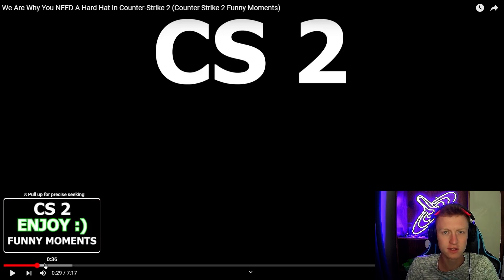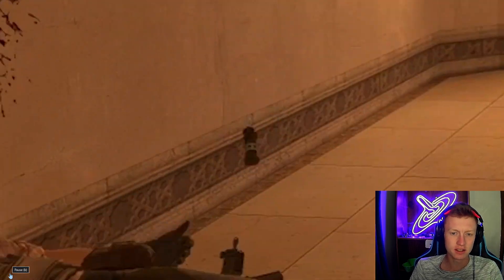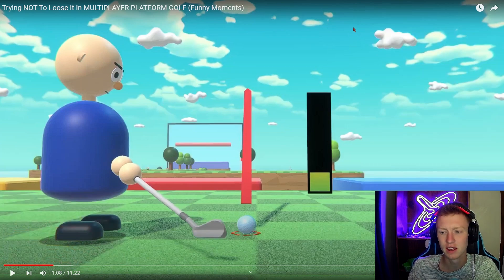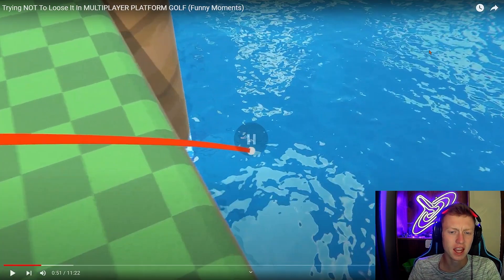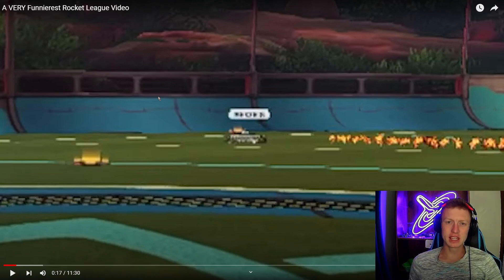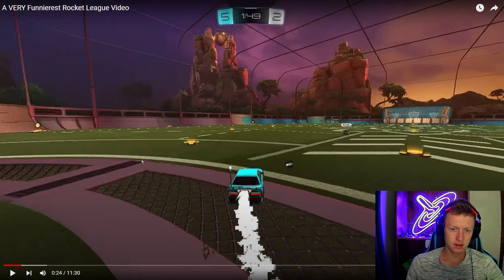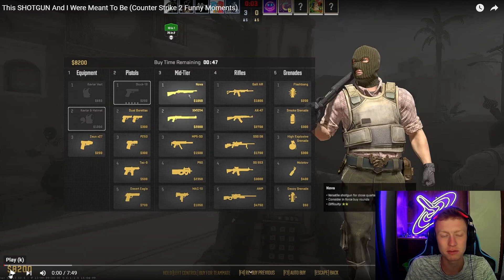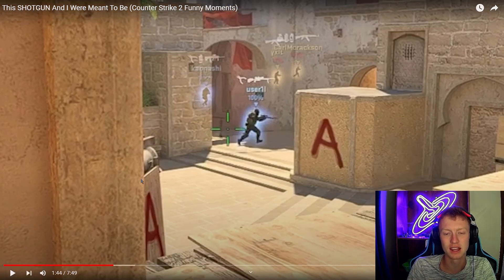Reviewing My GOOD & BAD Intros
I decided to take a deeper look past the analytics of my vids and interpret my exactly some did well and some did bad. We also look at how far I have come in the past 2 1/2 years with my editing knowledge and skills.